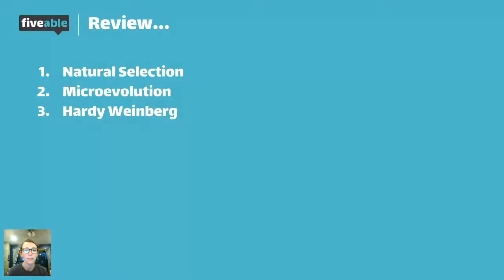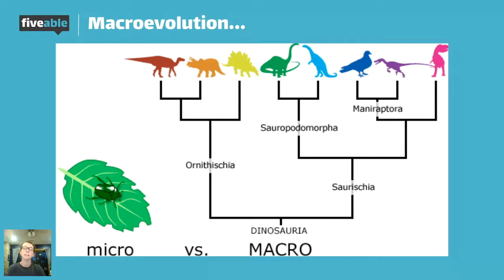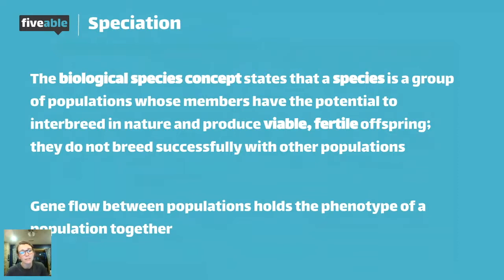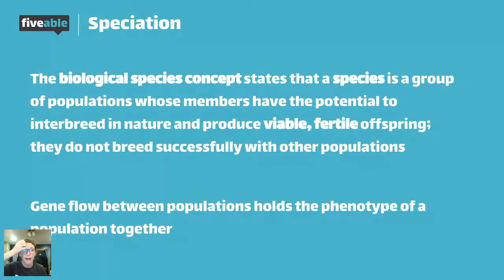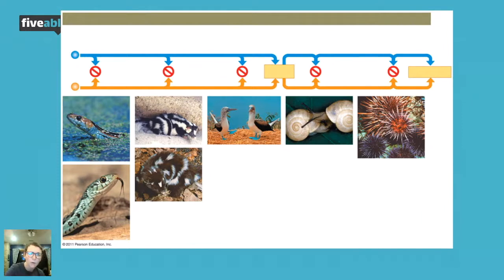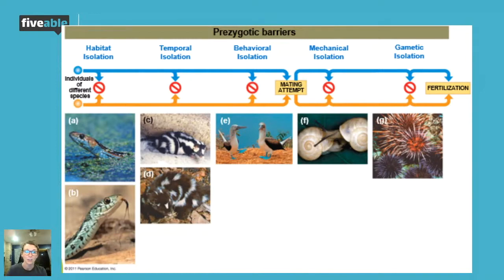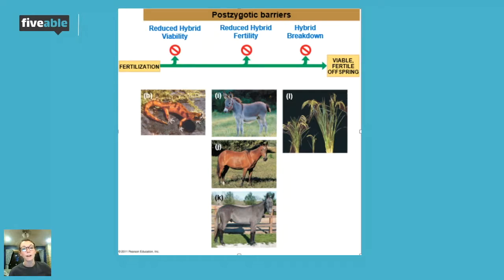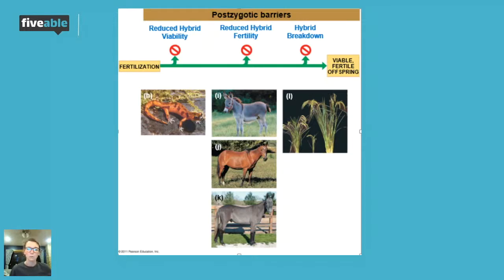AP Biology - Unit 7: Reproductive Barriers & Speciation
Learn the reproductive barriers and speciation mechanisms that drive macroevolution in AP Biology Unit 7. This video breaks down prezygotic and postzygotic barriers, adaptive radiation, and species formation concepts you need for the AP Bio exam.

You'll explore how geographic and behavioral isolation create new species, understand the biological species concept, and review evidence for evolutionary theory. Great for reviewing Unit 7 or preparing for AP Biology exam questions on speciation and macroevolution.

⏱️ TIMESTAMPS:
0:00 Introduction to Macroevolution
0:03 Macroevolution Graphic Explanation
0:35 Cladogram and Species Relations
1:06 Common Ancestors in Evolution
1:37 Misconception: Humans from Monkeys
2:07 Defining Species and Speciation
2:38 Biological Species Concept
3:08 Viable Fertile Offspring
3:39 Species Differentiation Criteria
4:10 Gene Flow and Populations
4:42 Stopping Gene Flow
5:12 Reproductive Isolation Barriers
5:43 Preventing Gene Flow
6:13 Pre and Post Zygotic Barriers
6:45 Textbook Figure Breakdown
7:17 Zygote Definition
7:48 Pre-Zygotic Barriers Overview
8:18 Habitat Isolation Example
8:49 Temporal Isolation Skunks
9:20 Timing in Mating
9:50 Behavioral Isolation Rituals
10:21 Courtship Dances in Birds
10:53 Mechanical Isolation Snails
11:25 Gametic Isolation Fusion
11:55 Summary of Pre-Zygotic
12:26 Post-Zygotic Barriers Introduction
12:58 Energy in Reproduction
13:30 Reduced Hybrid Viability
14:02 Reduced Hybrid Fertility Mules
14:33 Hybrid Breakdown in Grasses

📚 WHAT YOU'LL LEARN:
• Origins of life and early Earth conditions
• Types of reproductive barriers (prezygotic vs postzygotic)
• Mechanisms of speciation and species formation
• Adaptive radiation and convergent evolution
• Evidence supporting evolutionary theory
• Key concepts for AP Bio Unit 7 exam questions

📚 STUDY AP BIO WITH FIVEABLE:
Study guides, practice questions, and exam prep for AP Biology.